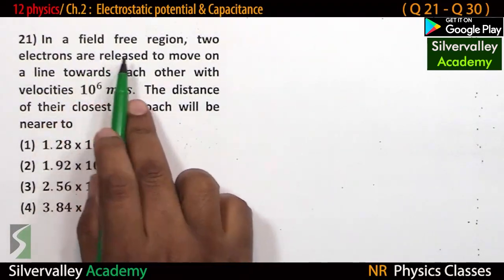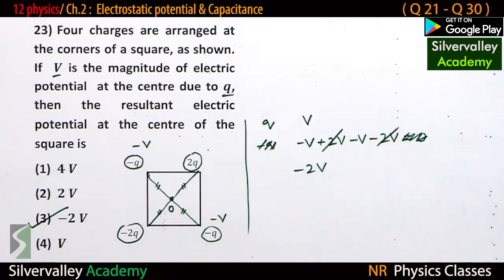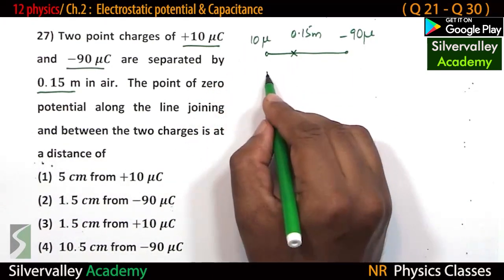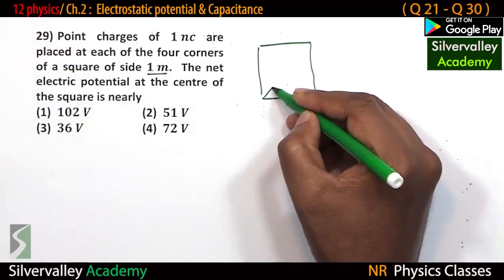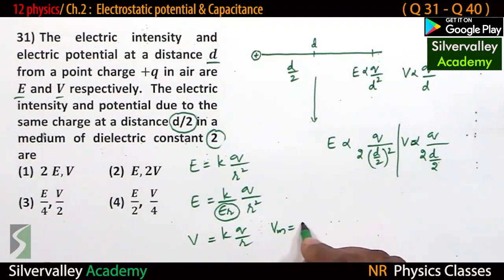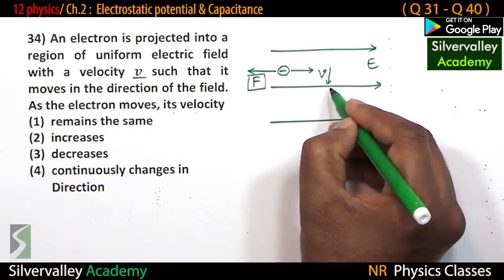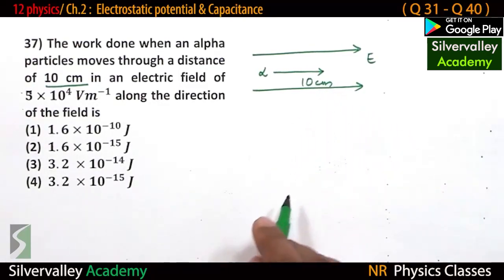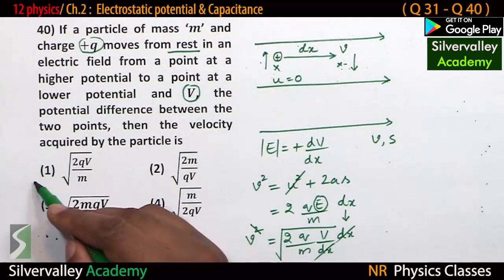21-40/Ch.2: Electrostatic potential and capacitors/NEET & CET challenge/ Physics/ NR